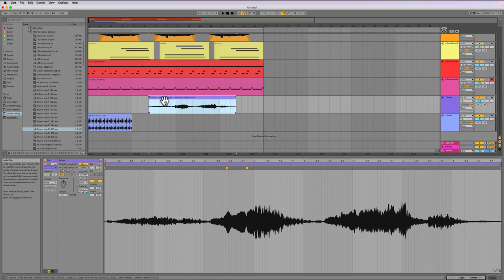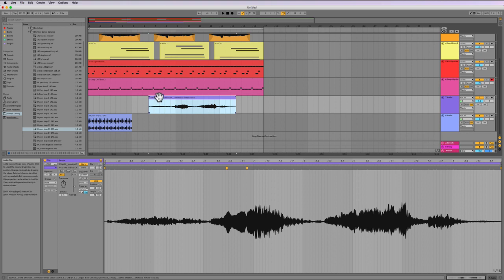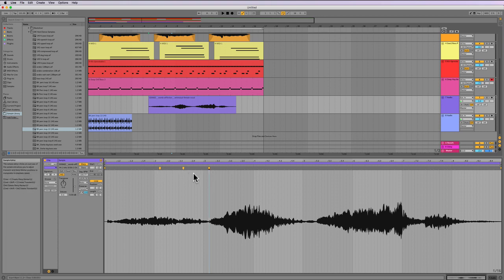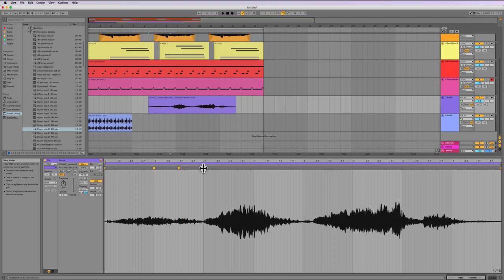23 anchors and commands